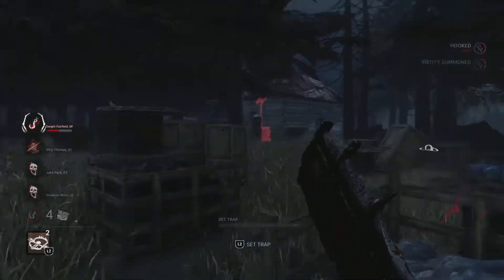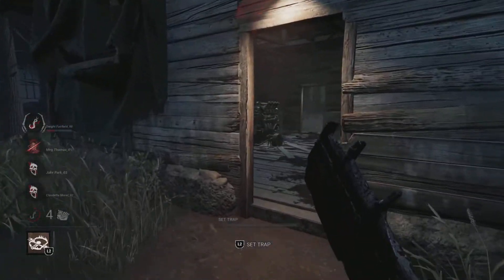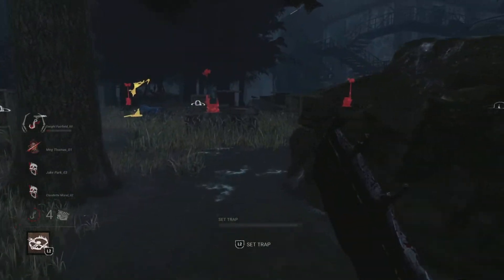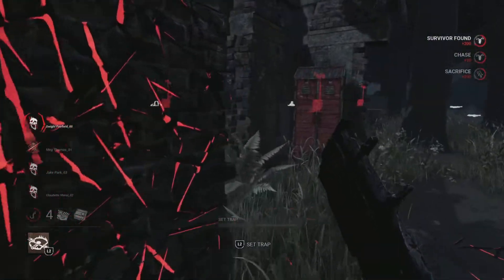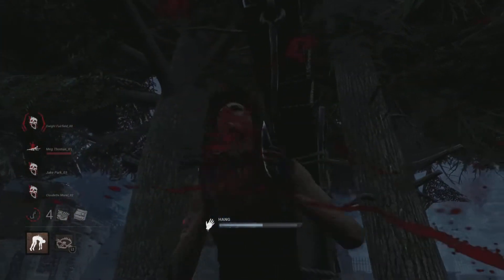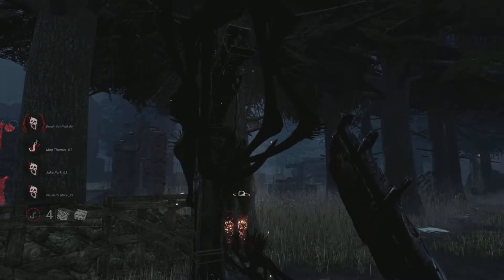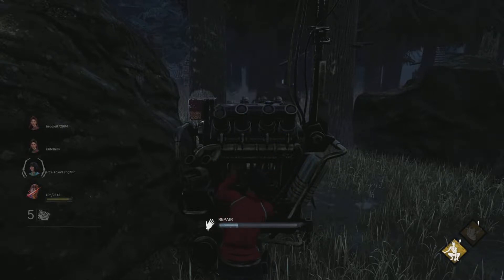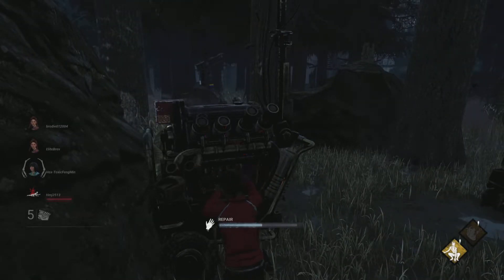The Future Of DBD On This Channel!| Dead by Daylight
That's right lads, we are finally starting a new multiplayer game that isn't a fps or open world, from this point forward I will be doing DBD content on my channel, if you would like to see something specific let me know :)